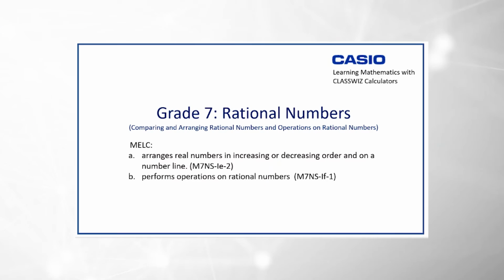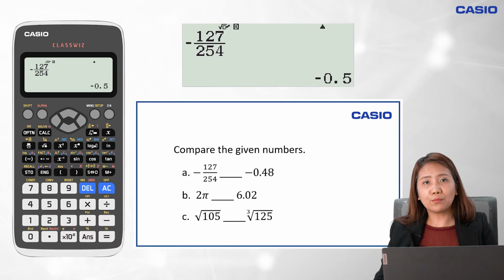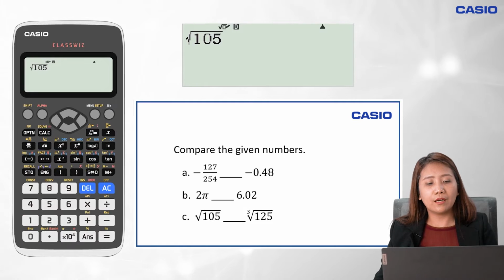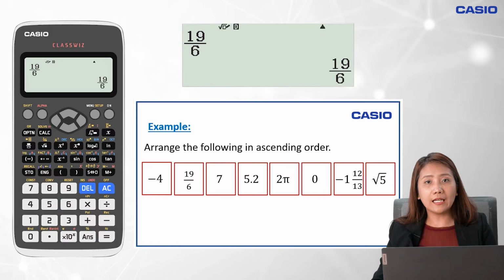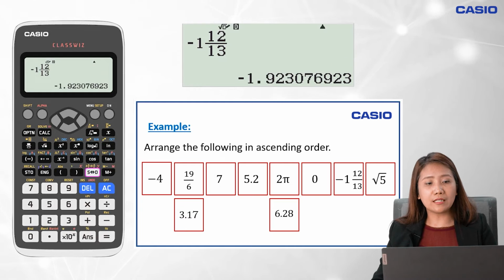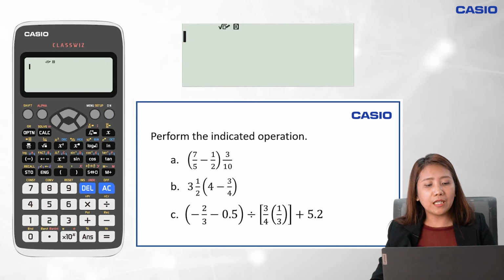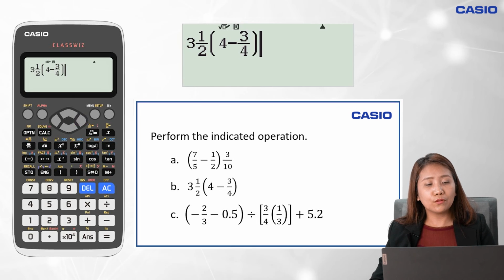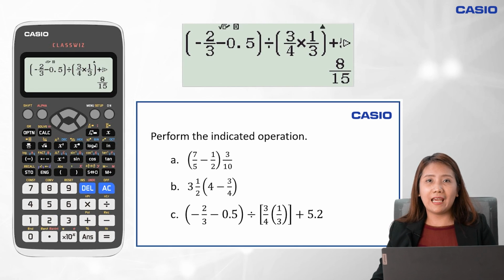RATIONAL NUMBERS: COMPARING AND ARRANGING RATIONAL NUMBERS AND OPERATIONS ON RATIONAL NUMBERS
Learn Comparing and arranging rational numbers and operations on rational numbers with the aid of CASIO SCIENTIFIC CALCULATOR